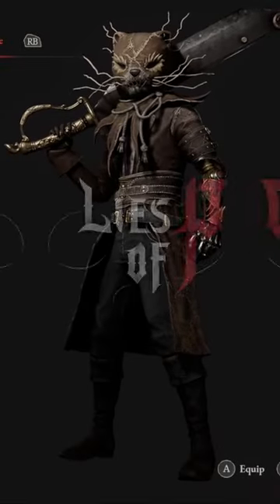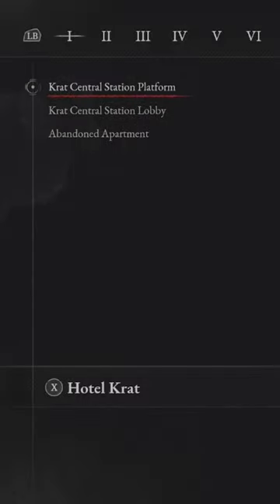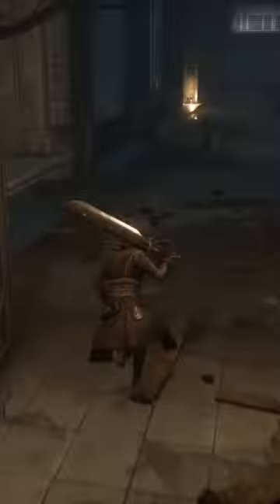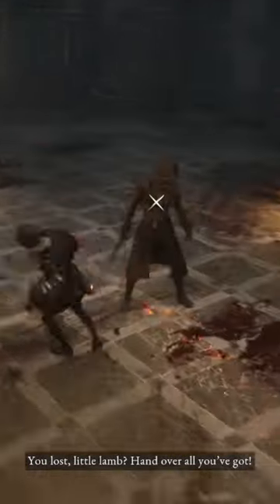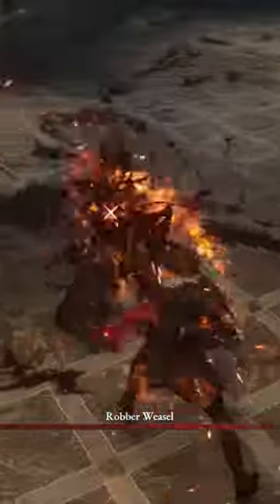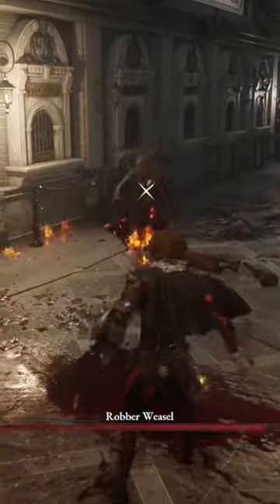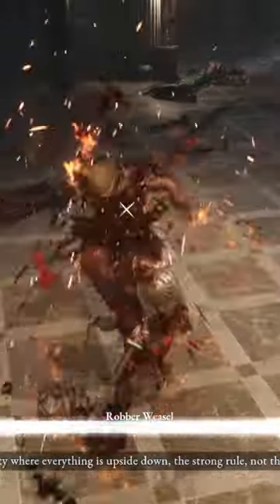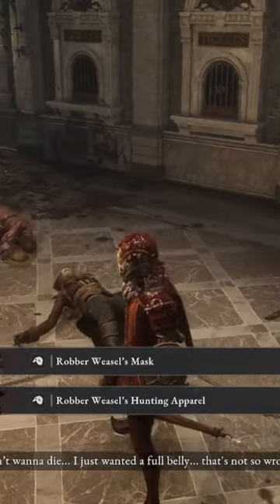Robber Weasel's Mask and Apparel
🎮 Looking for the elusive Robber Weasel's Mask in 'Lies of P'? 🦝 Discover its secret location and level up your game!